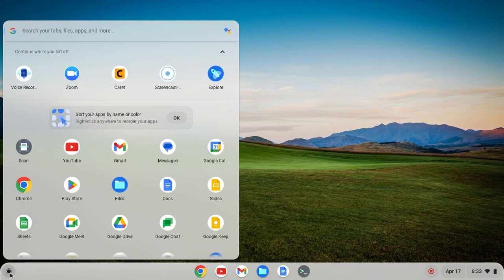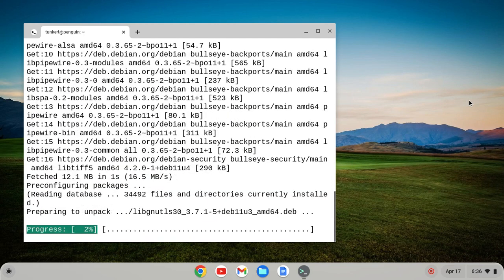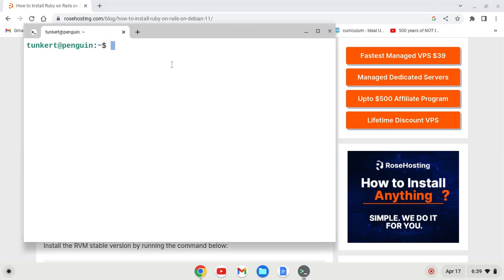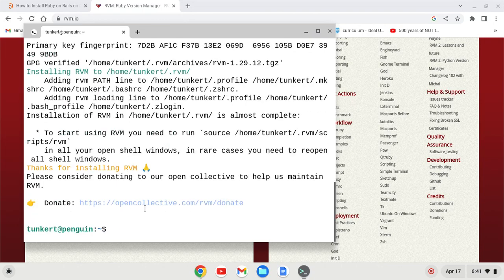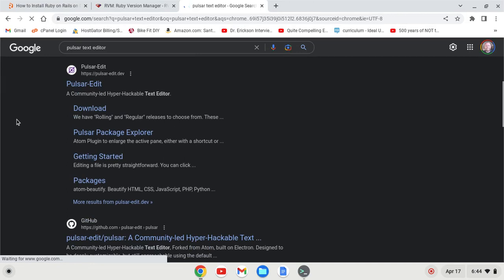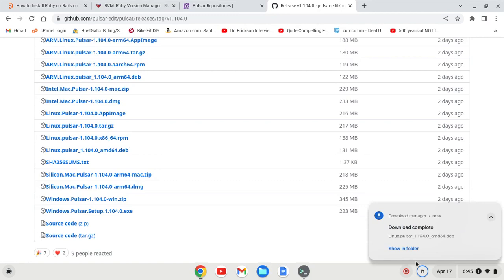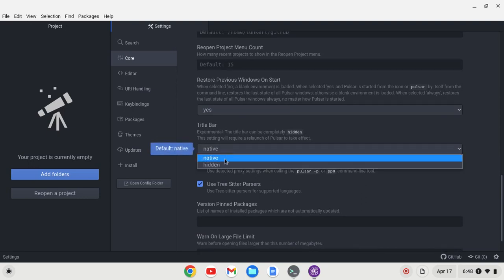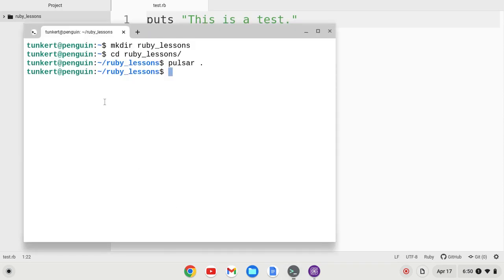How to Set Up a Ruby Development Environment on a Chromebook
In this video I show you how to setup a ruby development on a chromebook using rvm, the Ruby Version Manager, and the Pulsar Text editor. First you'll enable linux on your chromebook, then install rvm via the command line. From there you'll install the specific version of ruby you want to work with and go from there!